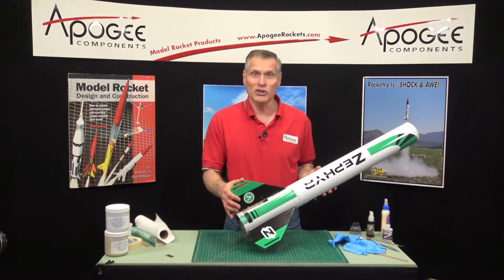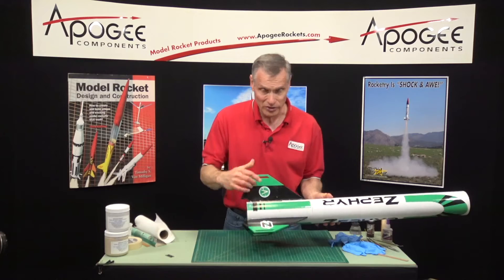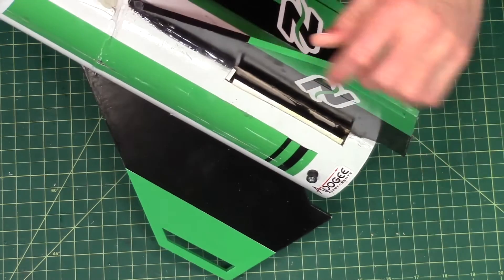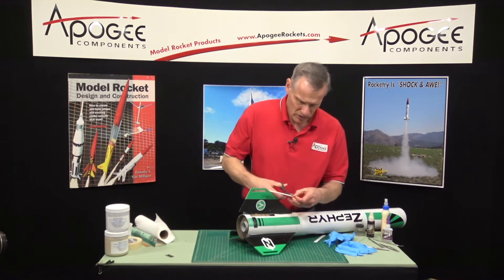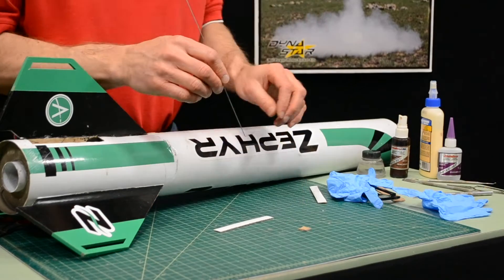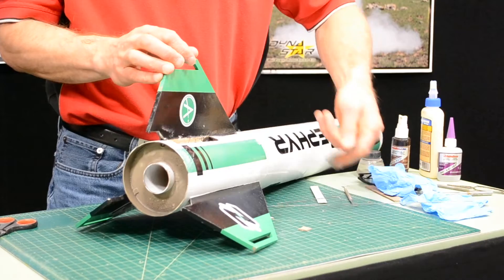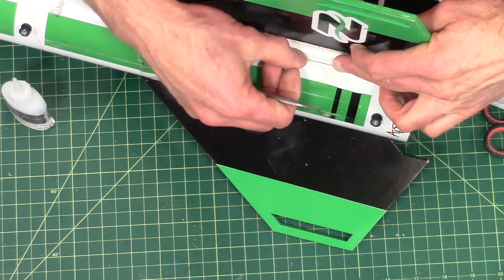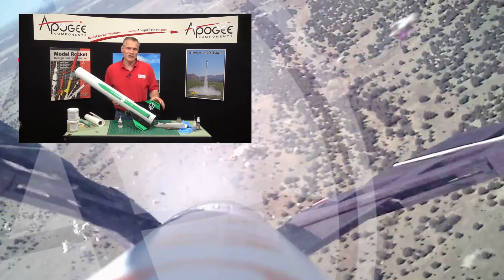Through the Wall Fin Repair: Part-3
- This is the final video in the three-part series on how to permanently fix a through-the-wall fin that has busted out. In the previous videos the fin was cleaned up of old adhesive, and then bonded back into place. But we had to perform major surgery by cutting away big pieces of the body tube. In this video we're replacing those pieces that were removed so that the rocket is aerodynamically smooth again. We're going to use a special hand-made tool to help in this process because there isn't enough room in the rocket to get our fingers inside to make the frame around the cut-away opening. There will be some scars when we're done, but they can be sealed and sanded later if you so desire.